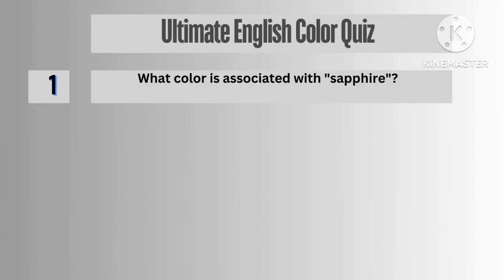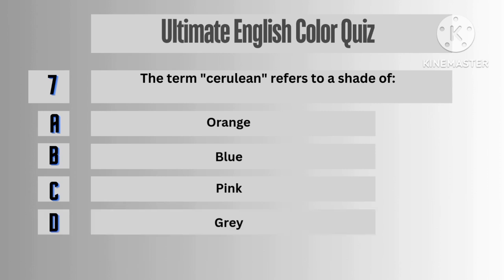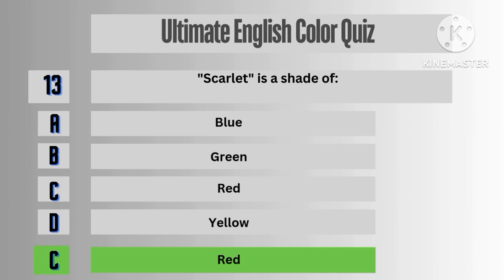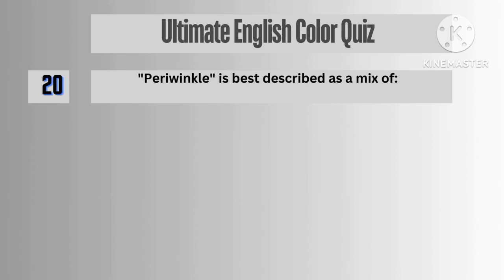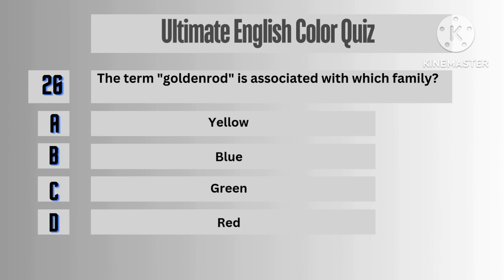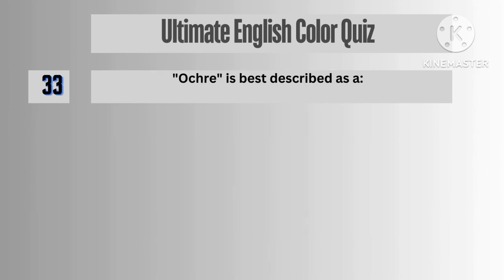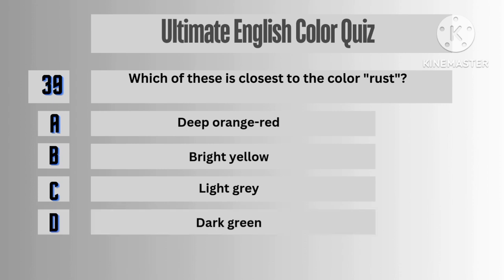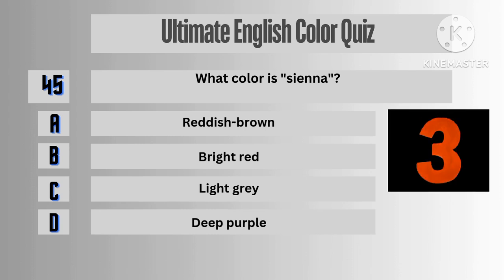Ultimate English Color Quiz: Test Your Vocabulary and Knowledge!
Welcome to the Ultimate English Color Quiz channel! 🌈

Dive into the vibrant world of colors and put your English knowledge to the test. Whether you’re learning English or just love a fun challenge, this channel is perfect for you! Our interactive quizzes are designed to boost your vocabulary, sharpen your grammar skills, and make learning enjoyable.

    Fun and engaging color-themed quizzes.
    Creative ways to learn English vocabulary and phrases.
    Perfect for all ages and skill levels!